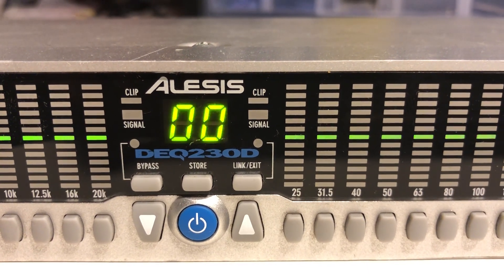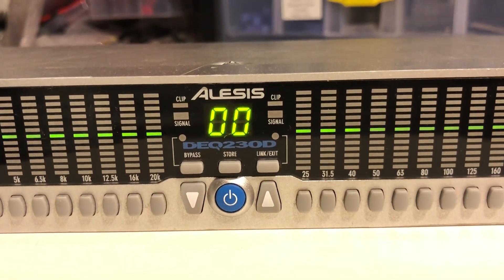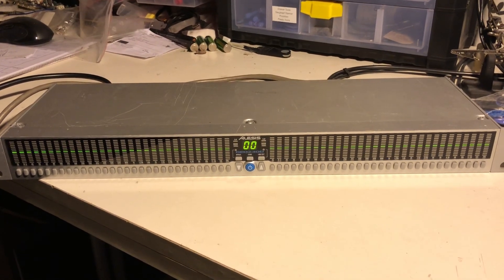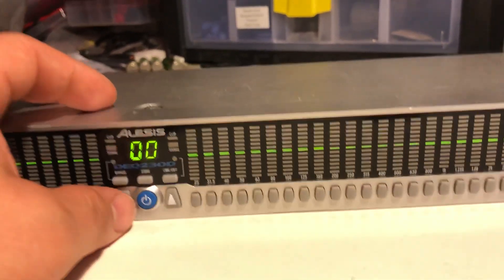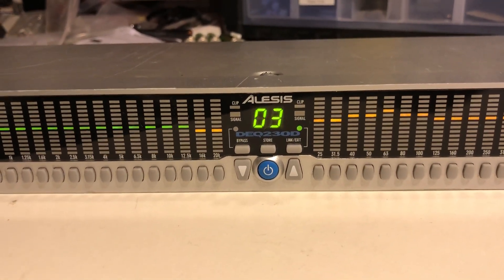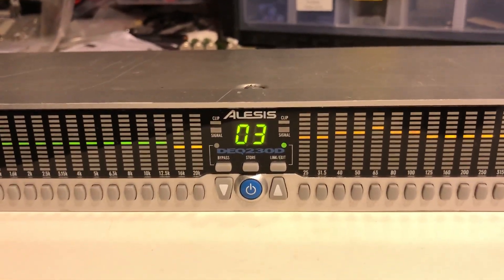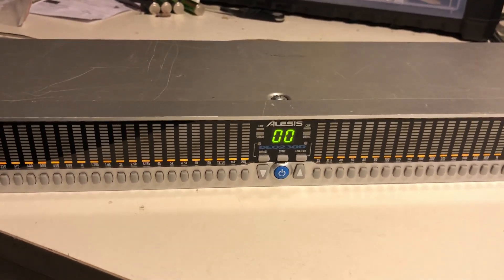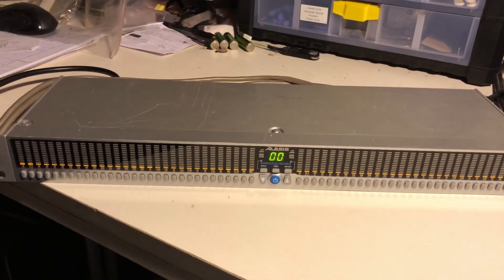Alesis DEQ230D Digital Equalizer functions, modes and real time analyzer explained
Here i have my rare Alesis DEQ230D Digital Equalizer and i show you hidden functions, modes and the real time analyzer with
"Leonell Cassio feat. Krista Marina - Rocks n' Mud"

Recorded with my iphone X, next time with EOS R :)